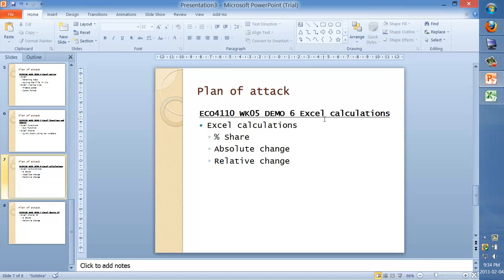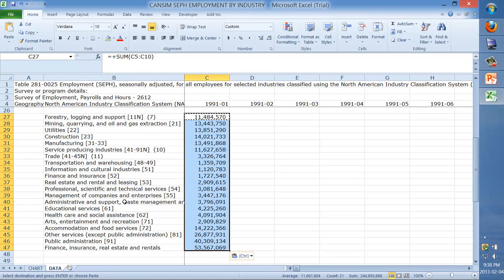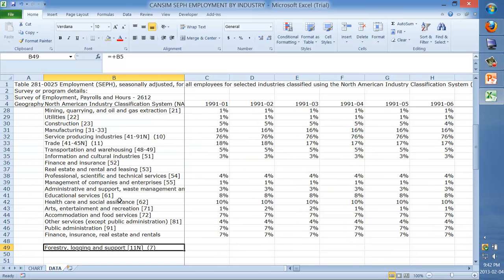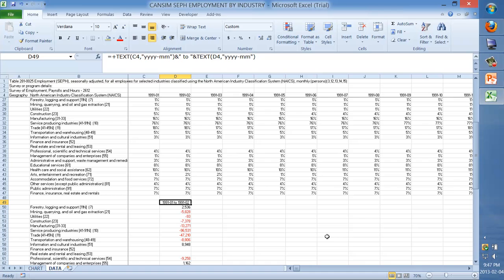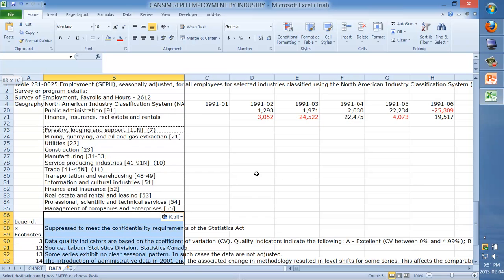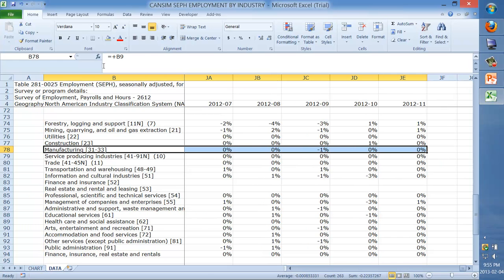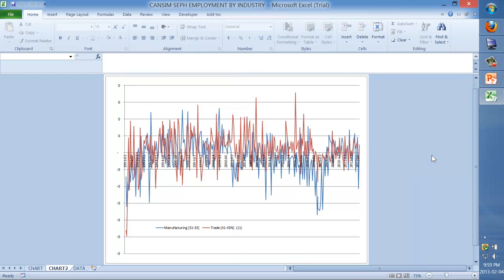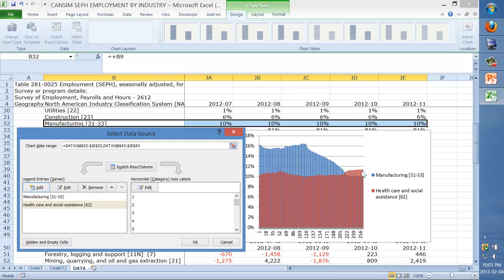ECO4110 Week 5: Demo - Excel Calculations